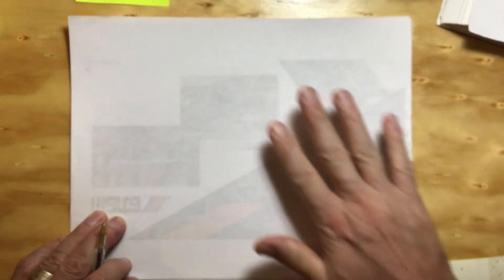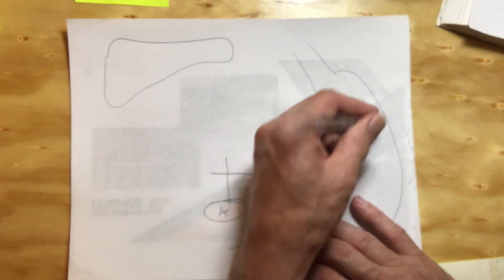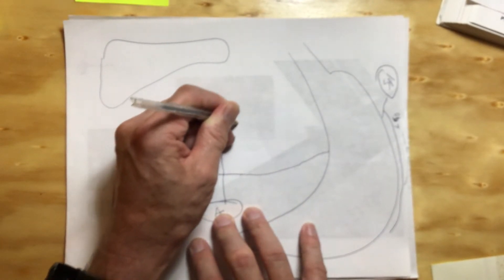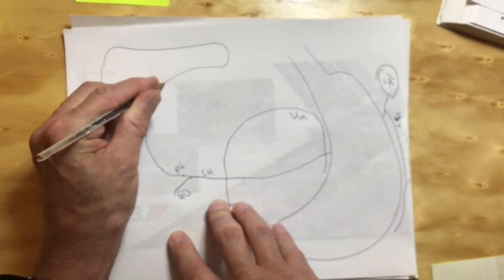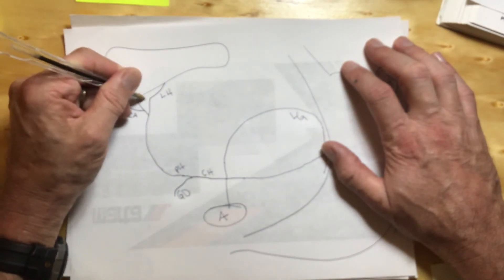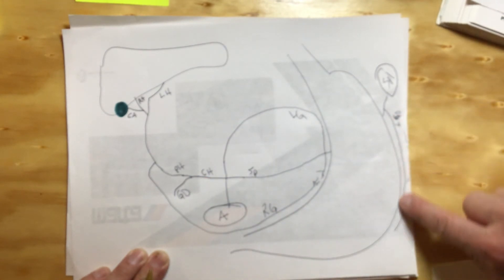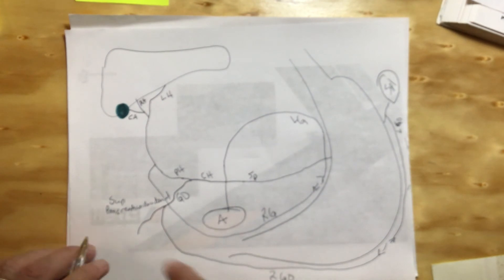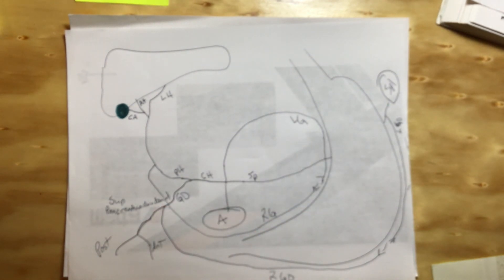9d celiac trunk draw it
you just watched the celiac trunk description with pointing at a netter figure. now draw it.